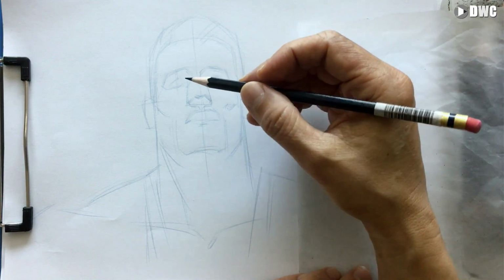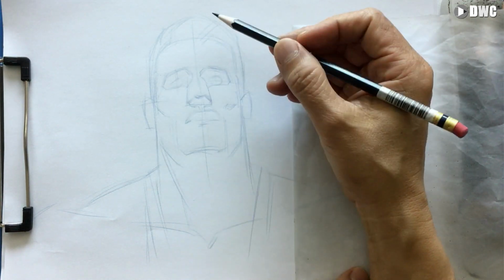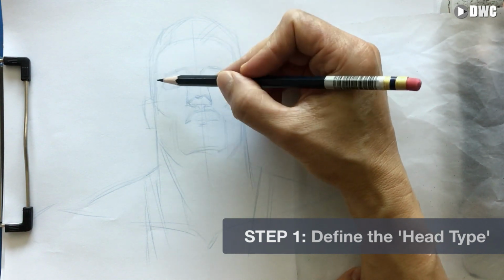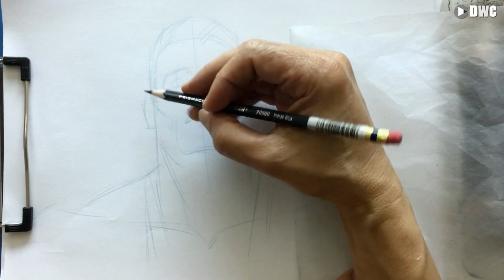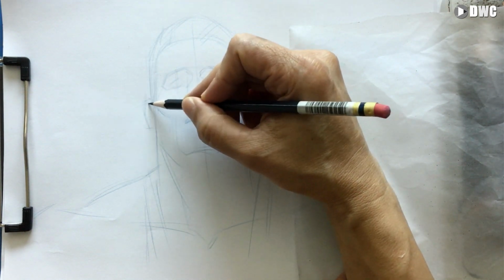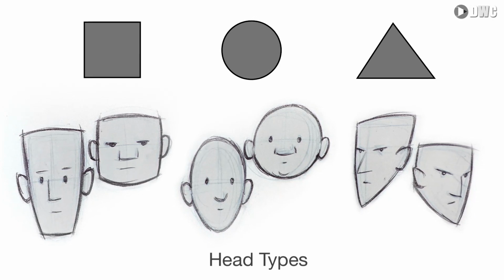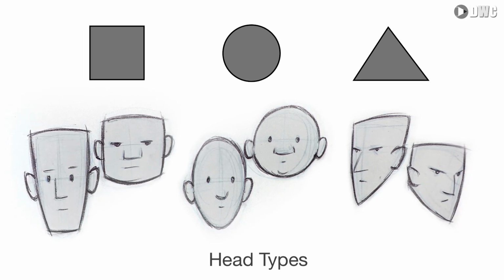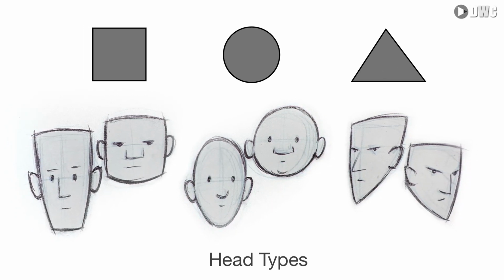How to Get a Likeness Fast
Discover how shapes and design can quickly improve your likeness when drawing faces and portraits.